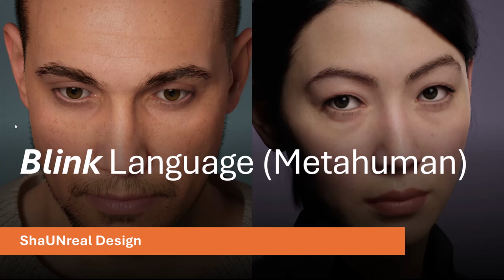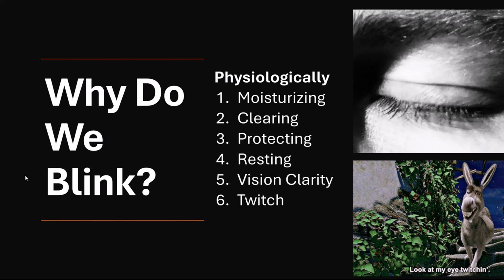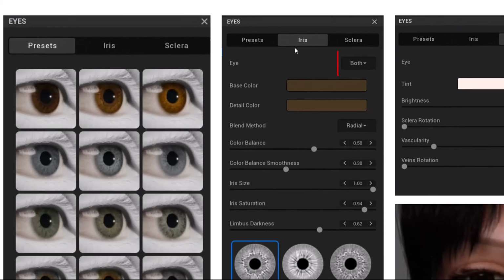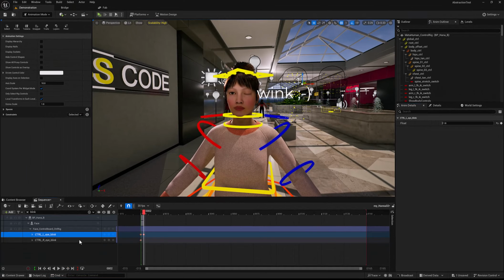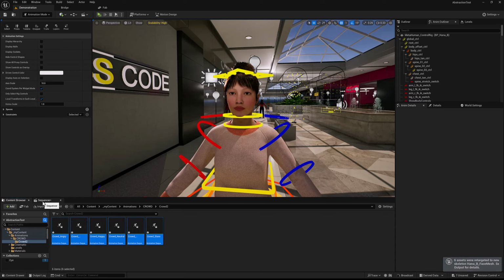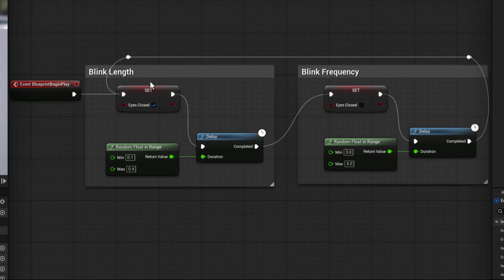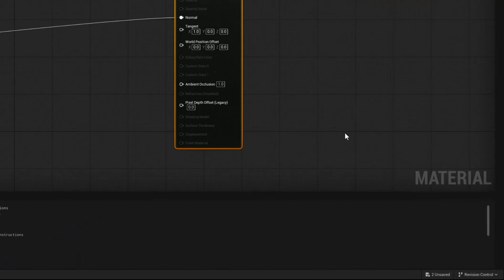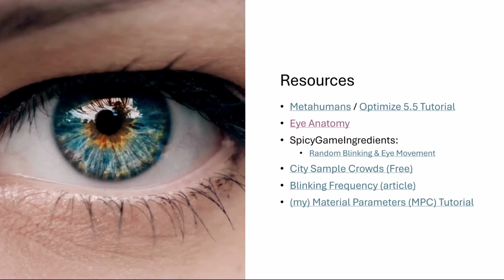MetaHuman Blink! Not just the how…But the WHY…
Bring Your Characters to Life with Blinking Techniques! 🎥✨

In this video, we’ll show you how to make your characters more expressive and immersive by syncing blinks with movement for maximum narrative impact! You’ll learn step-by-step how to:
👁️ Time blinks to enhance emotional storytelling.
🎞️ Use keyframes and procedural animation for precise control.
🌟 Add stunning eye material animations to your MetaHumans.

Whether you’re a seasoned pro or just starting out, this guide will transform your character animation skills. Don’t miss out—watch now and elevate your storytelling! 💡🔥

RESOURCES!

01:36 Blink Frequency
01:46 Why We Blink
02:05 5 Key places to ADD blinks (strategy!)
03:30 MetaHuman eye design
04:31 Blink Workflows
06:31 City Sample - Blink Animation integration
08:22 Automated blinking in the Animation Blueprint
10:17 Animating eye material using Material Parameter Collection (MPC)